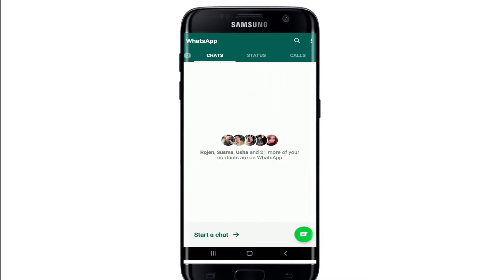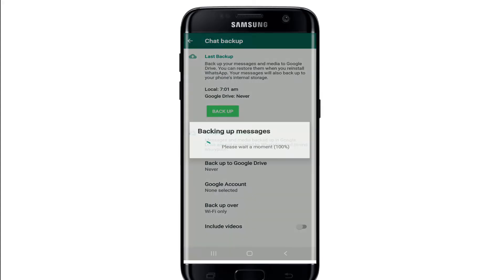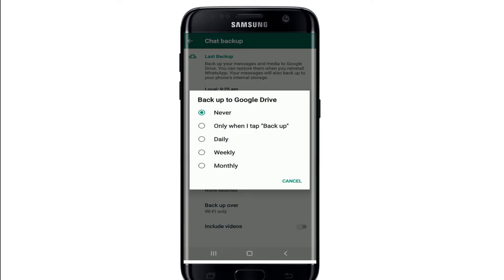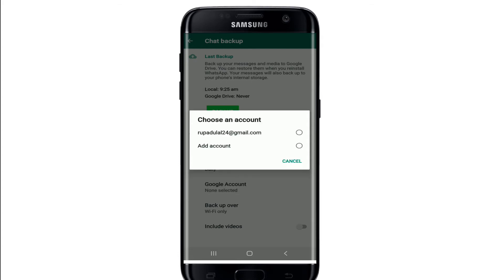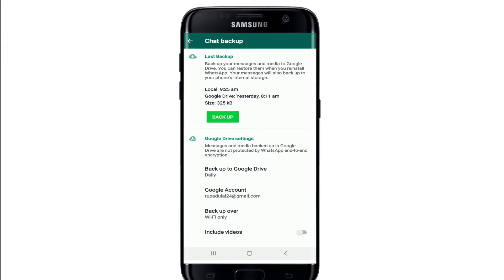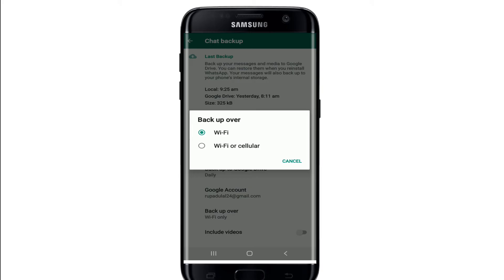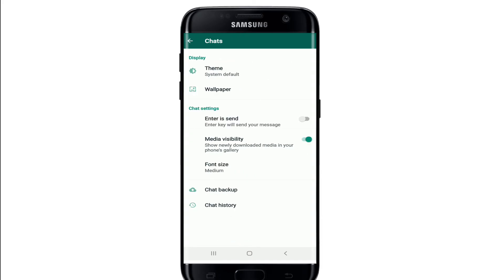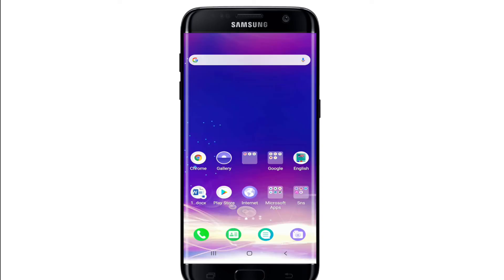Whatsapp Tutorial 2021: How to Recover Deleted Whatsapp Chat & Messages? (100% WORKING !!!)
Have you accidentally deleted your WhatsApp messages and want to recover it and don't know how, worry not cause here in this video you will be learning how you can recover your deleted Whatsapp messages easily.

How annoying it is when your friends delete their messages before you can even see them or even you pressed the delete button accidentally. You just found a solution here. You can back up all your WhatsApp messages or any files in order to recover the deleted Whatsapp messages.
Watch the video till the end to learn how you can recover your WhatsApp messages in few simple steps.

Here down below are the steps to recover your deleted Whatsapp messages:
1: Open 'Whatsapp' app on your mobile phone
2: Tap on the three dotted menu icon located at the top right corner of your mobile screen
3: Tap on 'settings'
4: Tap on 'chats' and tap on the 'back up' button
5: Tap on 'back up to Google Drive and select the email account where you want to back up your chats to including pictures and videos.
This way you can back up your chats and recover them even when they get deleted.